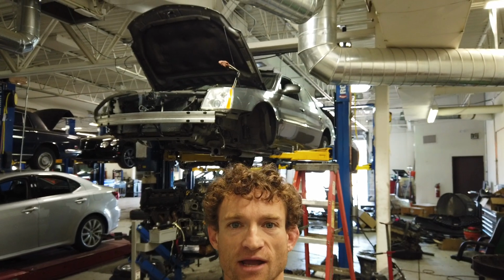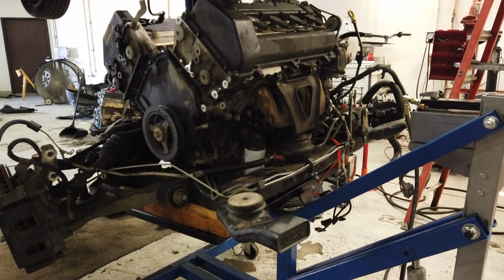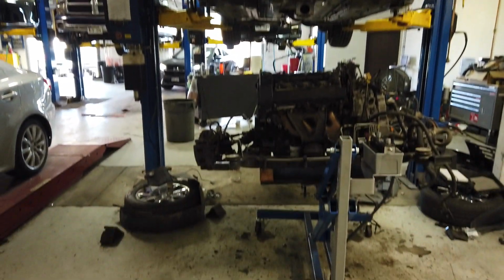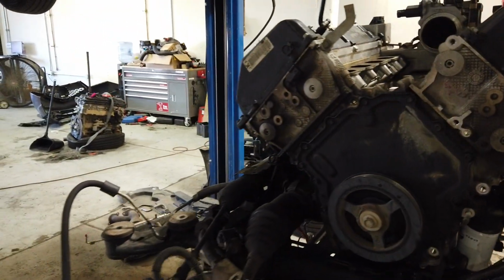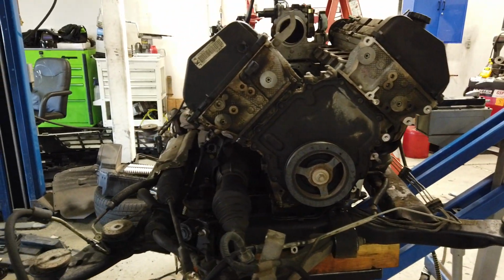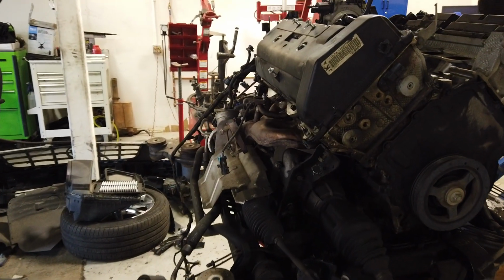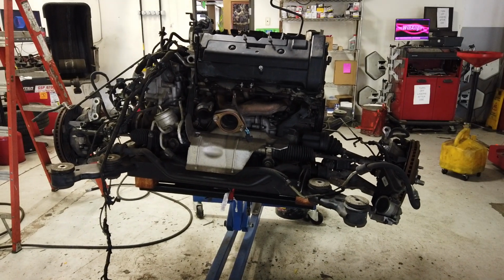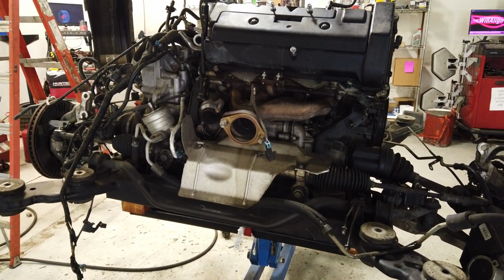Cadillac Northstar Engine Repair At Autotek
Schedule Your Auto Repair Appointment 7 Days A Week:
Saul's AUTOTEK, Denver and Greenwood Village Colorado
The Best Auto And Truck Repair in the Mile High City Metro Denver

We build 100 Million Dollar Brands
Get the Stern Marketing APP:
Google Play:
The Best Digital Marketing Agency and Academy on Earth.